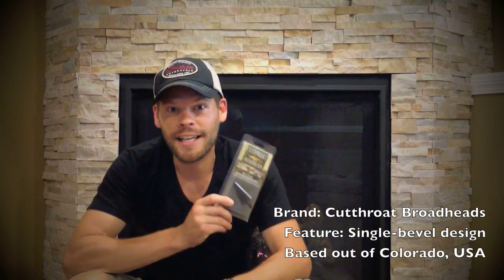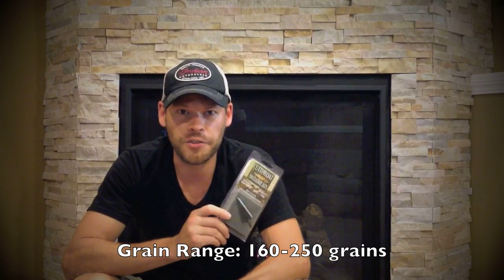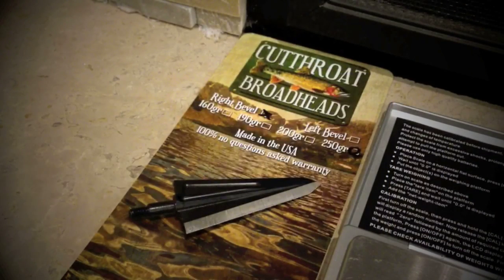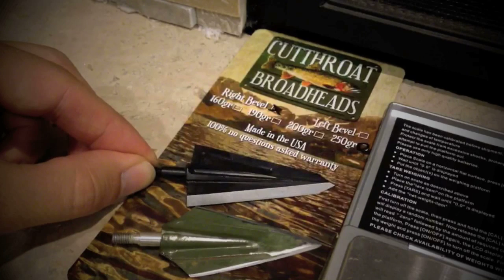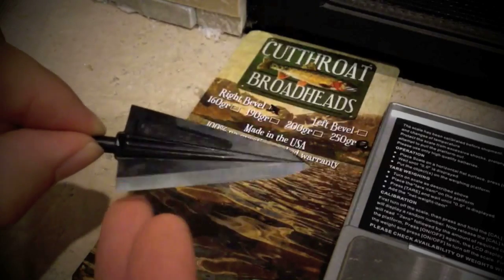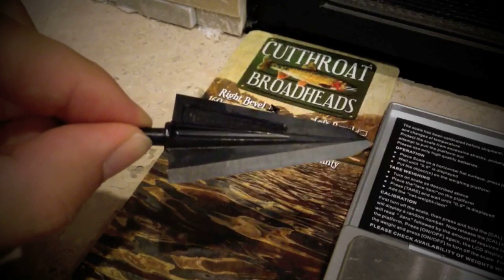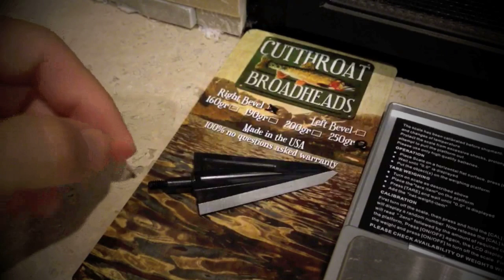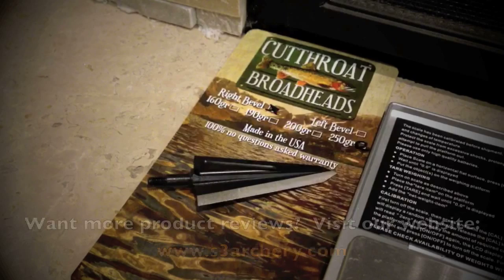S3 Archery - "Tip" of the Month: Cutthroat Broadheads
Dan from S3 Archery gives an overview on the Cutthroat Broadheads, manufactured out of Colorado, USA.  These broadheads are a single-bevel design, with a grain range of 160-250 grains!  All Cutthroat broadheads come with a Lifetime Warranty, with a no-questions asked policy.